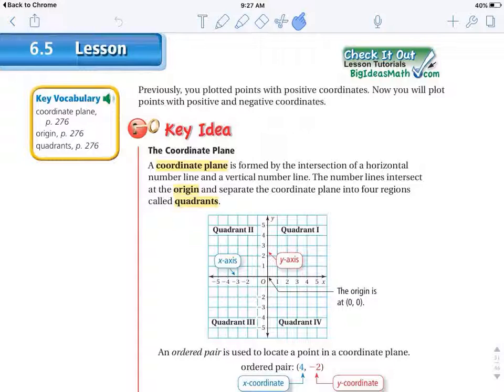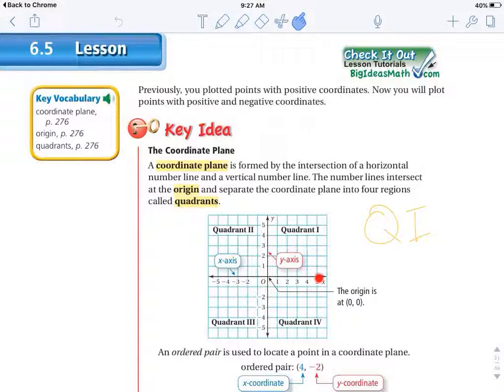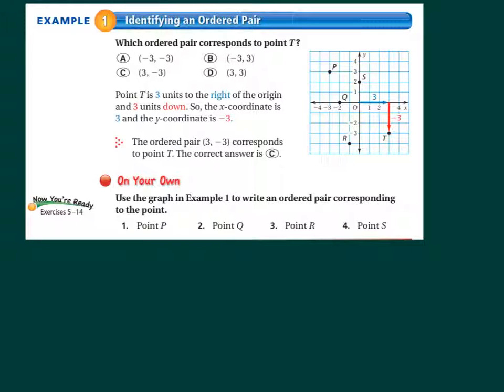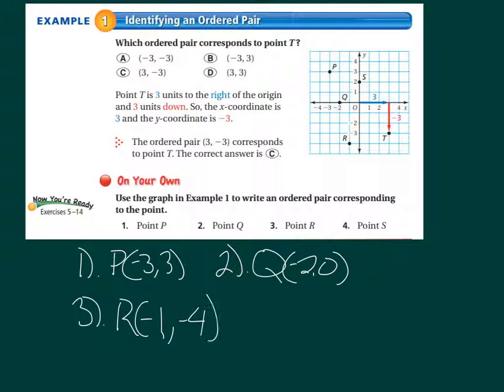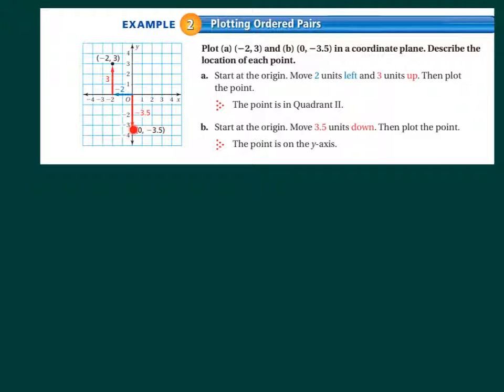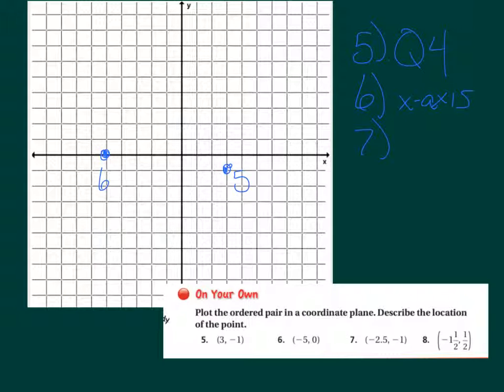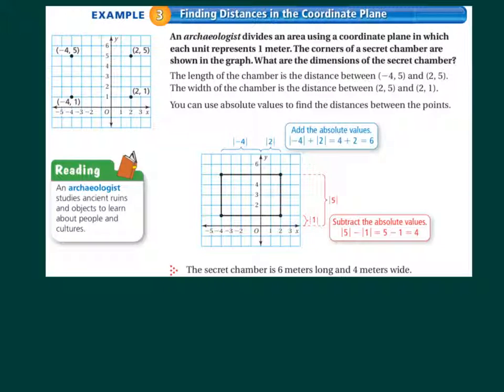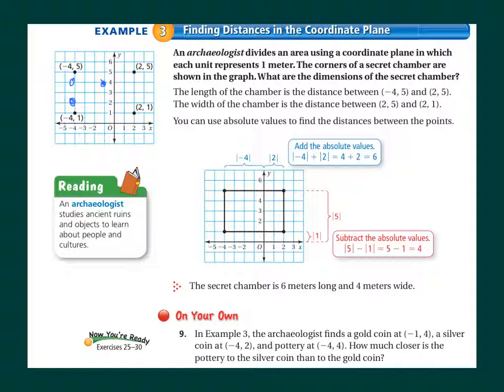Coordinate Plane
Adv.Ch.6.5